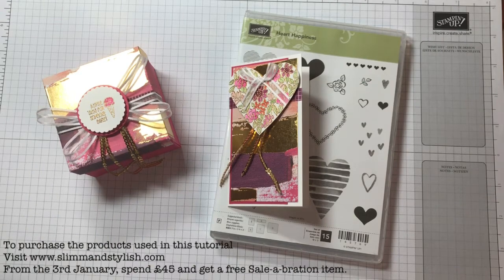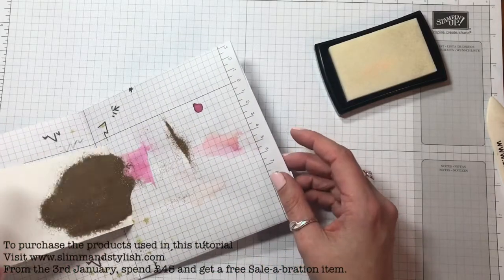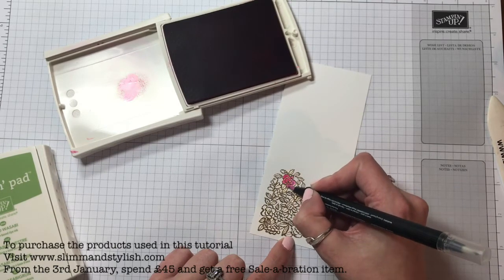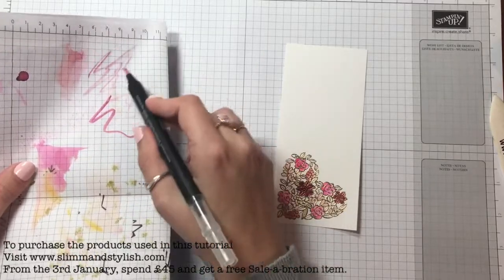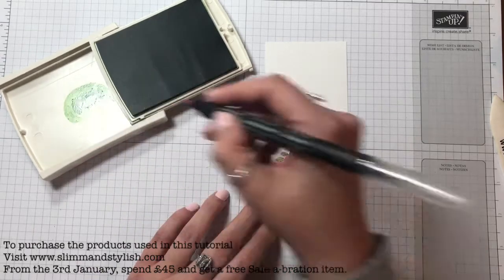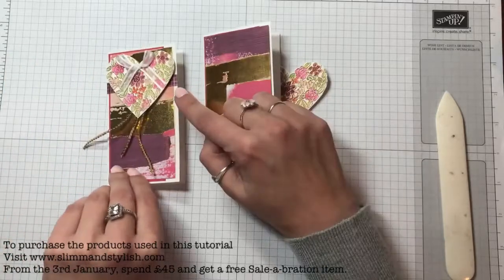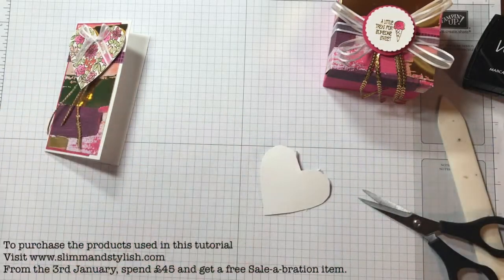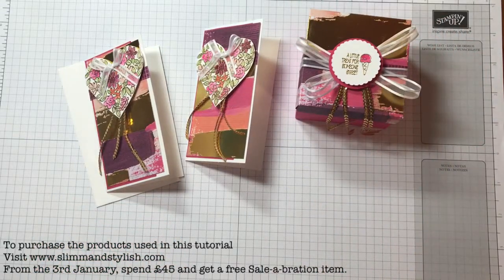Stampin' Up! Valentines Card: Painted with Love Mini Notelets